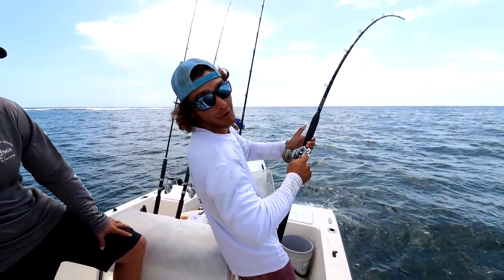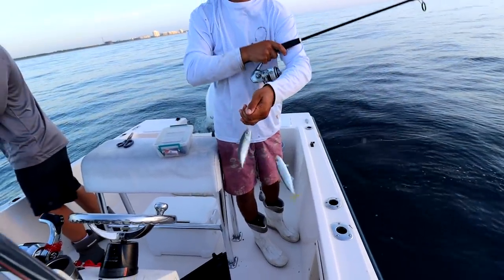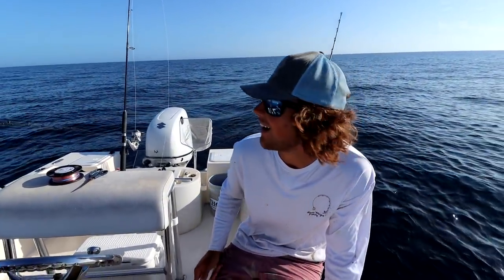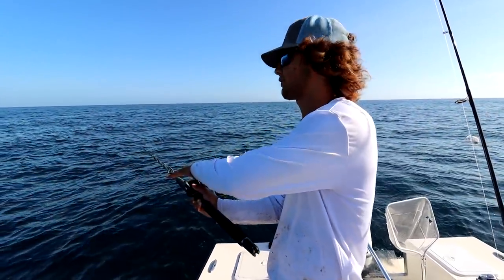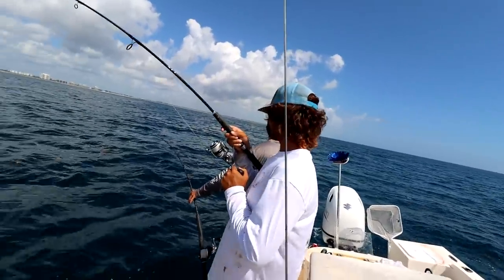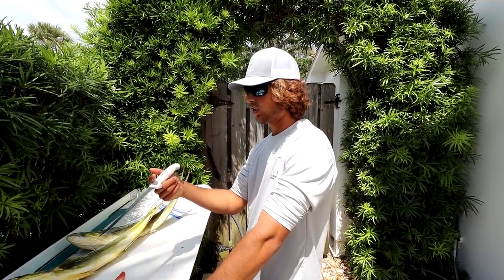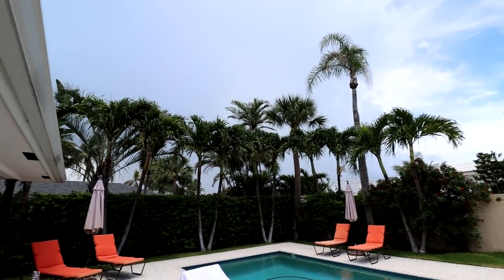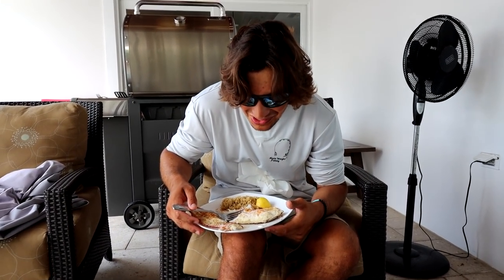Snapper On The Half Shell! Catch Clean Cook (Snapper Fishing)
MERCH HOODED PERFORMANCE SHIRTS LIVE NOW!

 Hey guys, In this video me Mr. Belcher, and Ryan went out on the first day of our Bahamas Trip, and Deep dropped for yellow eye snapper, and Queen Eye Snapper. We then cleaned up the fish, and had some local Bahamians cook it for us, hope you enjoy!
The exact glasses I'm wearing in this video (request the glass lens for the blue tint)